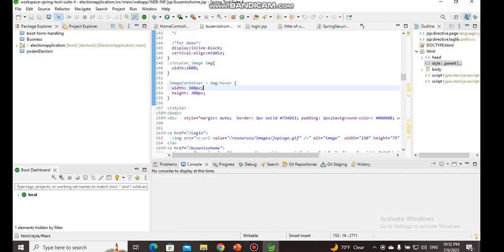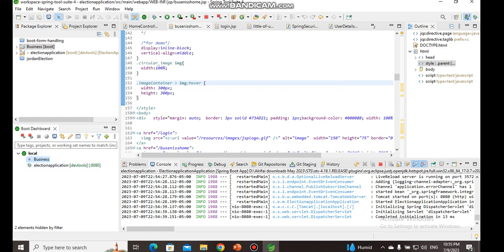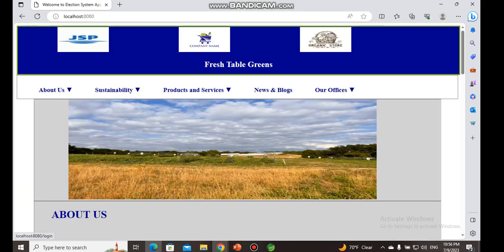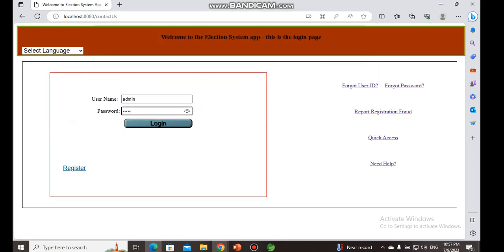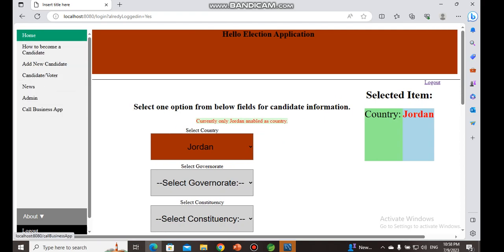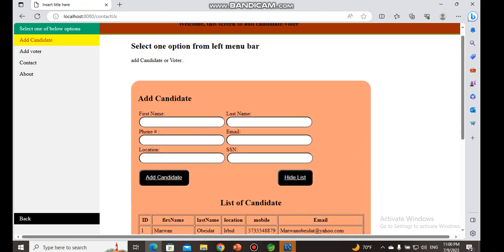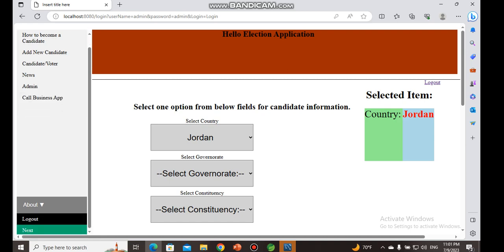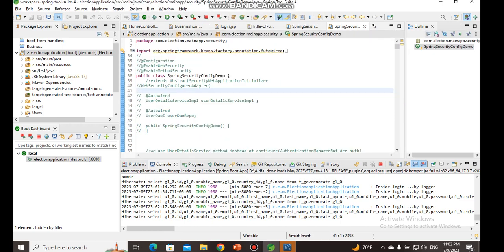Mohammad Alrifai Freelance Java projects part 4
With some technologies being used with it, I listed them below:

Spring, Spring MVC, Spring boot, Spring boot security, Spring data JPA, JWT token, Microservices,
REST Template, and rest API.
Login and Logout using Http Session.
lombok

Repository: GiutHub

Database: MySQL

Frontend: JSP, HTML, MyQuery, Javascript, JSTL

Build tool: Maven,

IDE: STS

Application server: Tomcat.